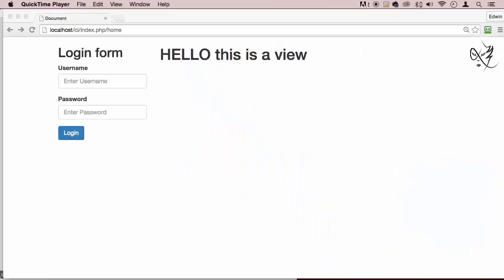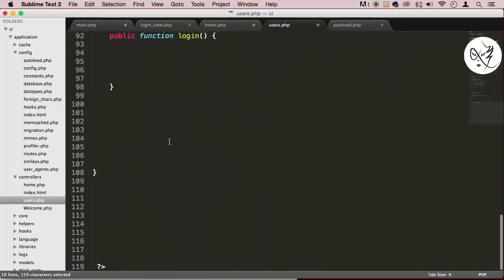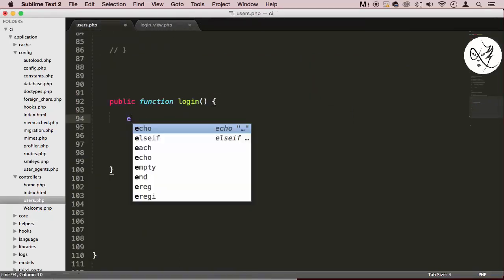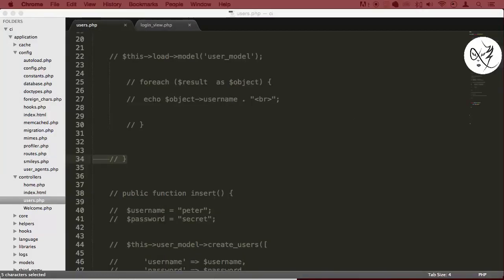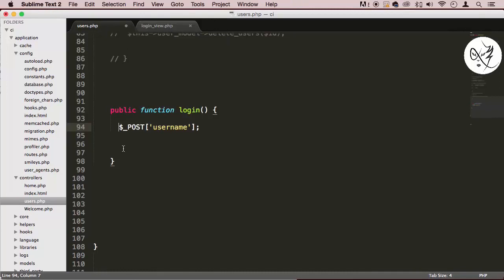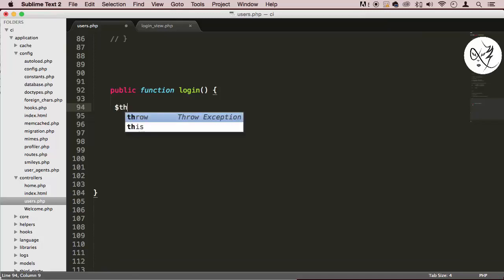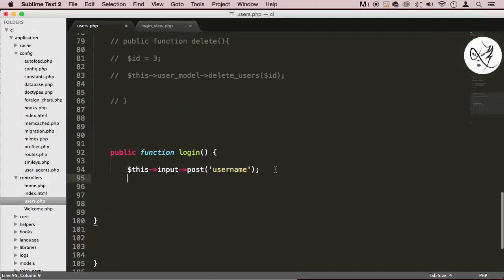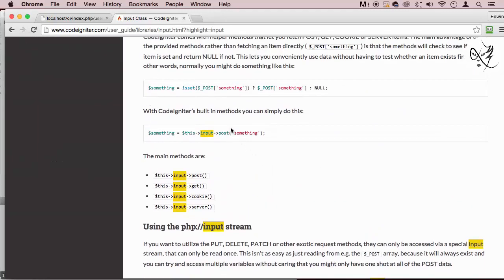CodeIgniter PHP MVC Project Tutorial Step by Step #9 | #26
Step by Step Tutorial of Project made on CodeIgniter PHP MVC Framework.
For Beginners, I'd recommend watching From the start before following Project Part of Tutorials. Php tutorial for beginners full